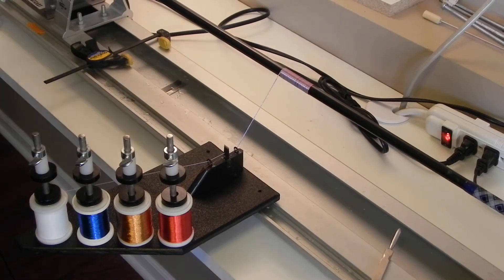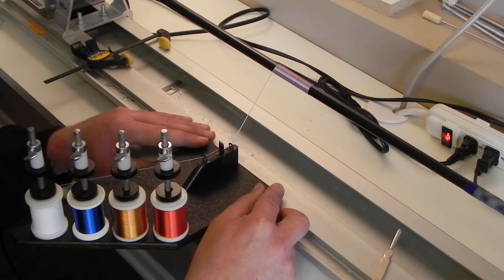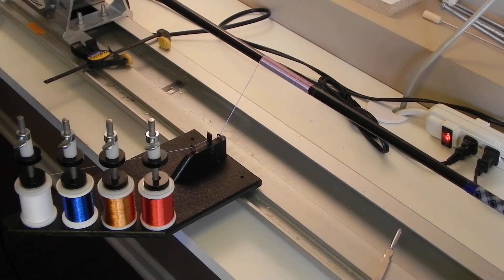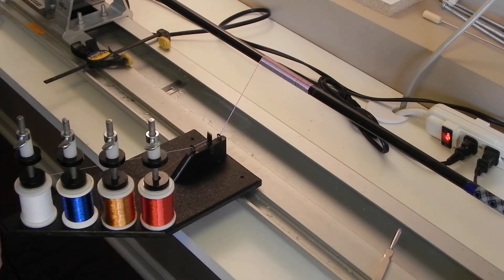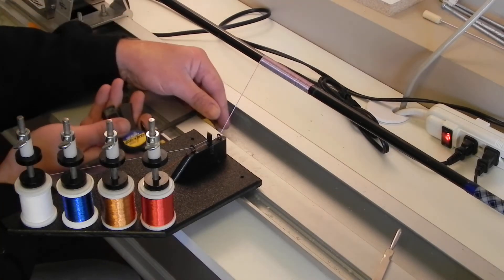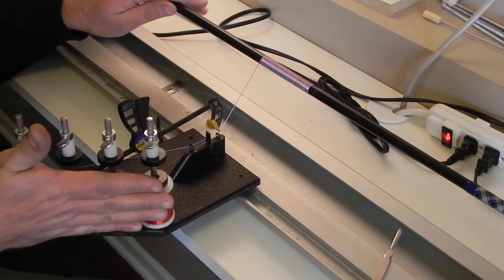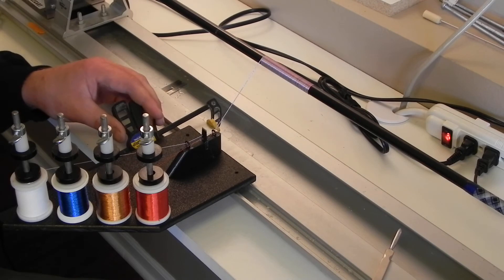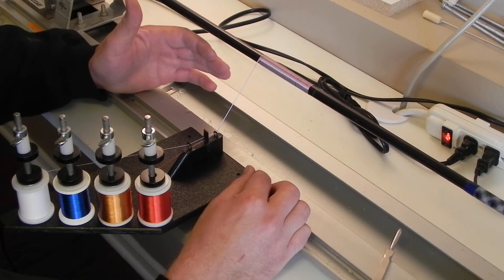New - 4 Thread Carriage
This is a quick demo video of the updated 4 thread carriage. It features  magnetic tension, thread indexing and a lower support wheel.